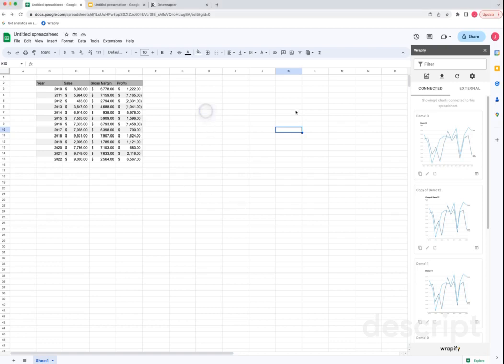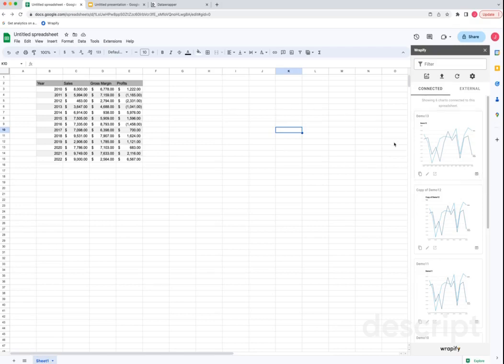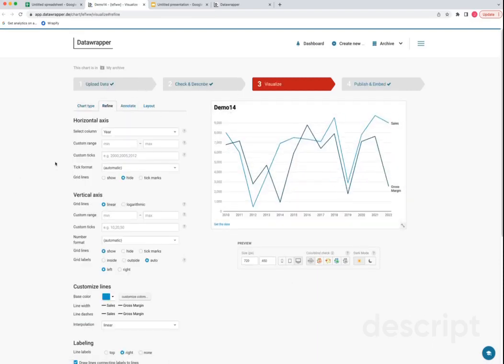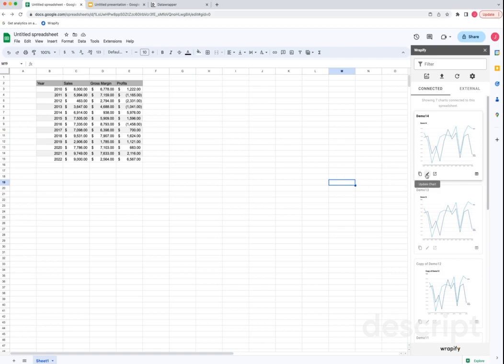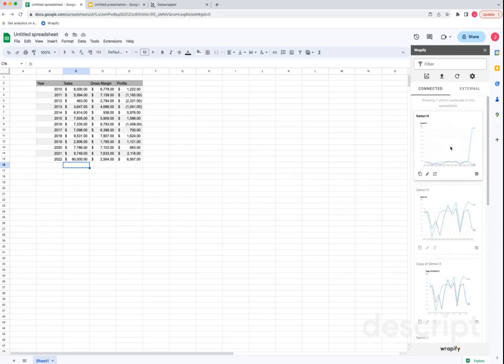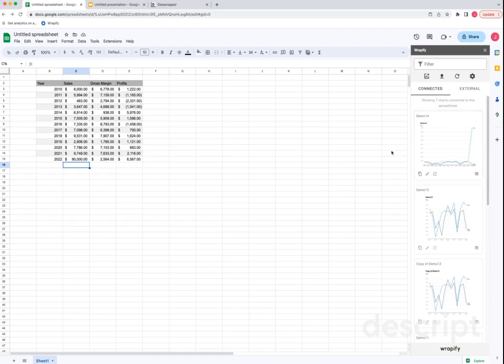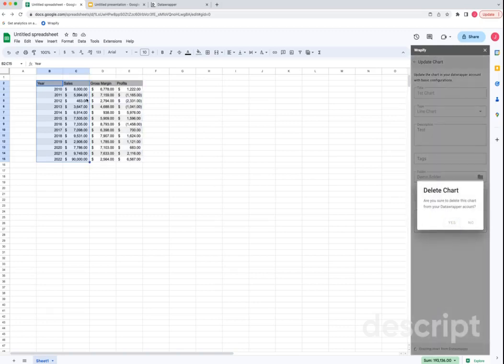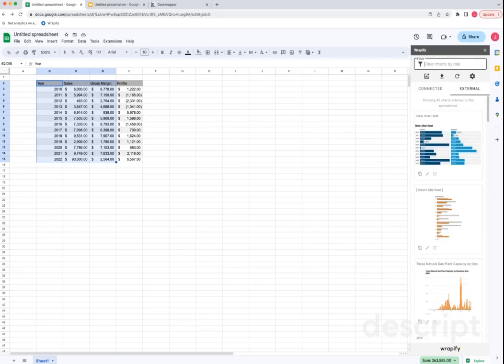Copying, Updating or Deleting Datawrapper Charts in Google Sheets With Wrapify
Compound your chart library